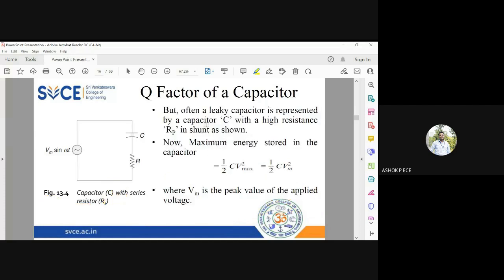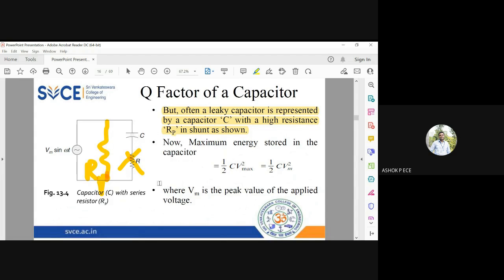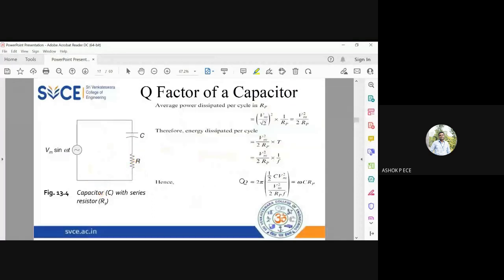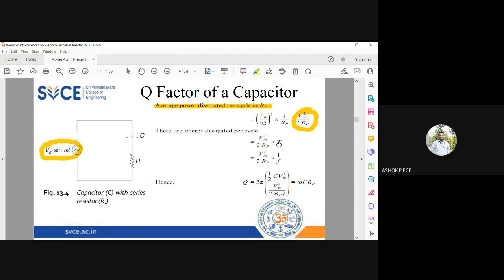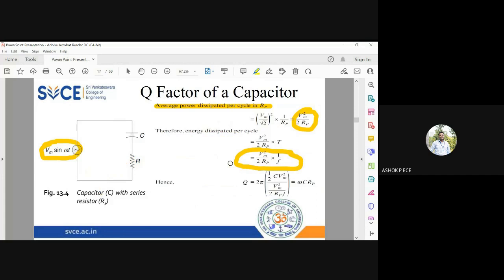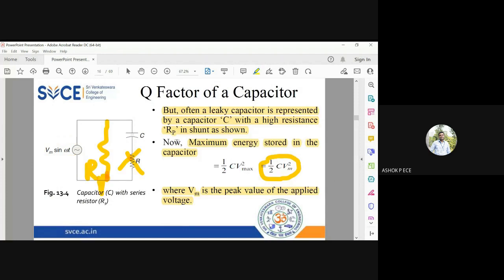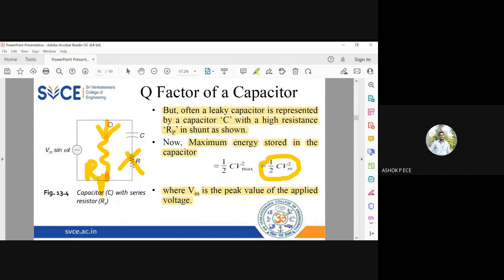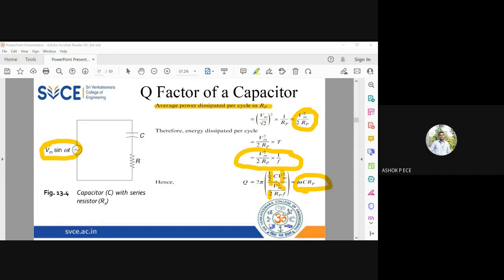ElexCkts | Lecture-332 | Quality Factor of Passive Components (Capacitor) Part-5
This video clearly explains the quality factor of passive components (capacitor).